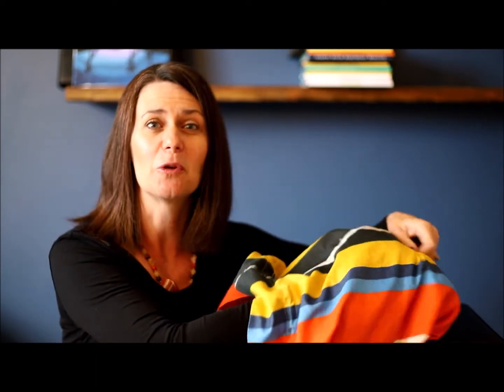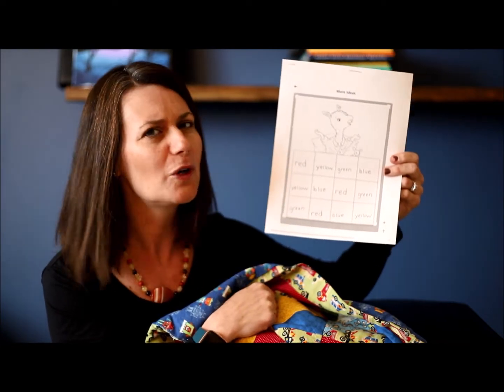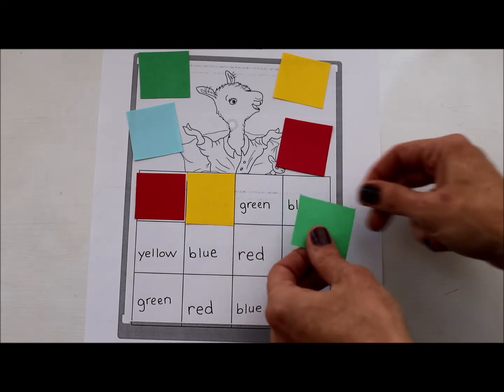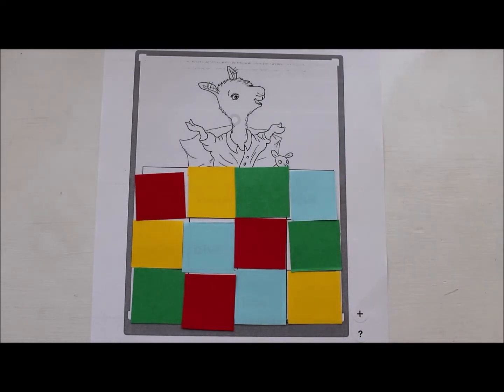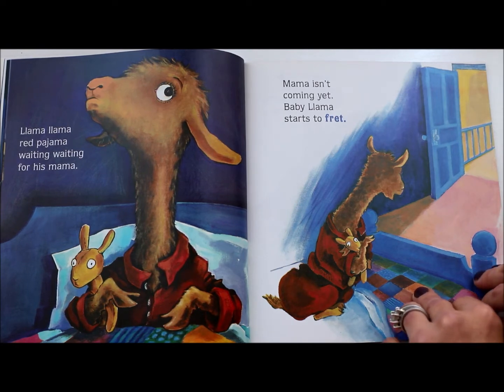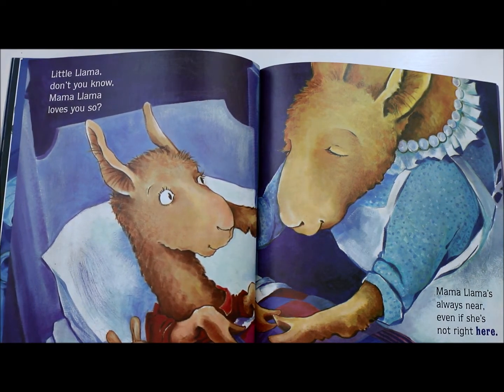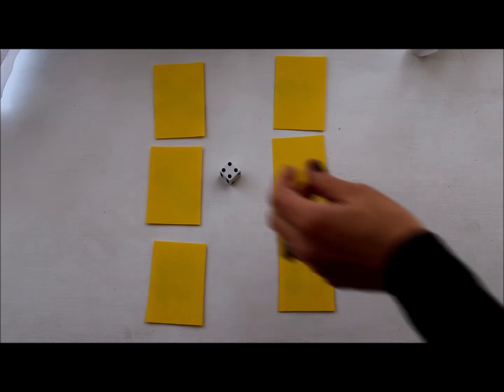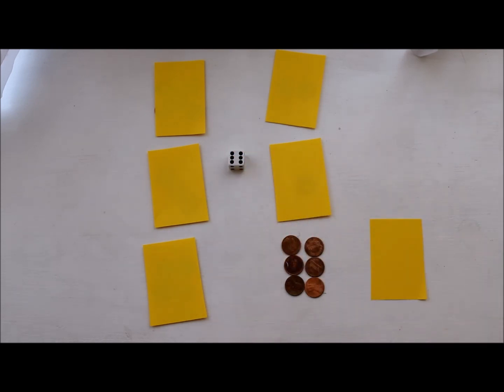Llama Llama Red Pajama by Anna Dewdney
In this episode of Virtual Story Stretchers, listen to Ms. Maggie read Llama Llama Red Pajama and practice color words to help Ms. Maggie create a quilt like llama’s.